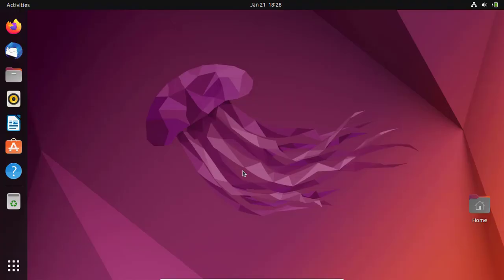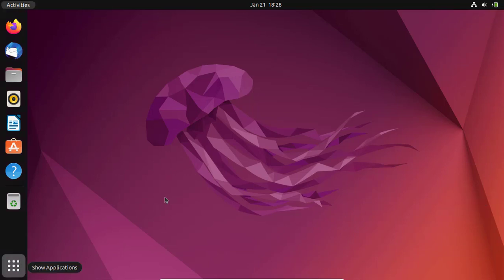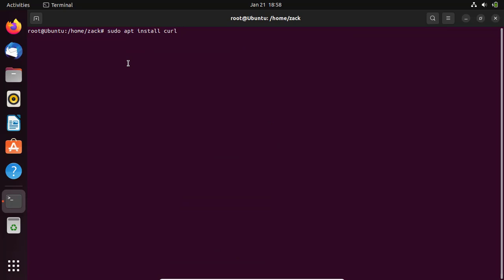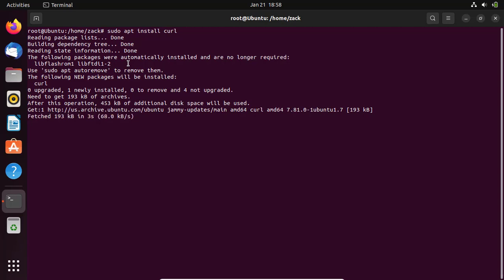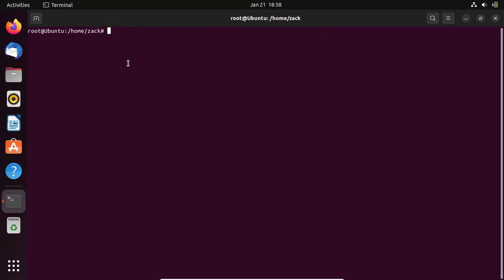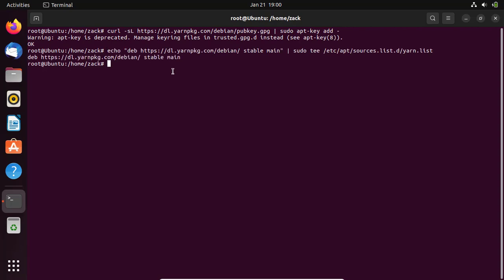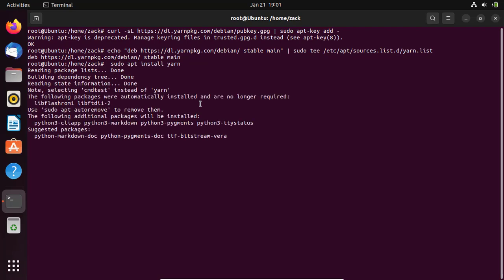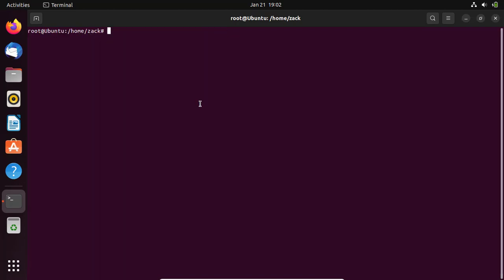How to install Yarn on Ubuntu 22.04 LTS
In this video i will show you how to install Yarn on Ubuntu 22.04 LTS.

Some of the commands used (https removed check properly)
1. curl -sL htt:// | sudo apt-key add
2. echo "deb htt:// stable main" | sudo tee /etc/apt/sources.list.d/yarn.list
3.